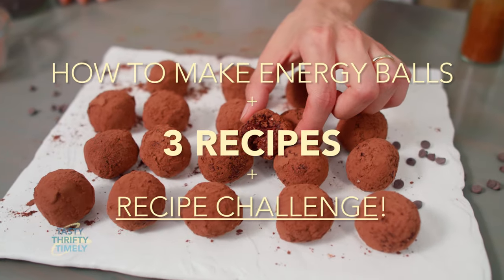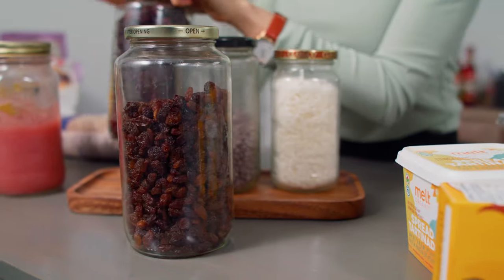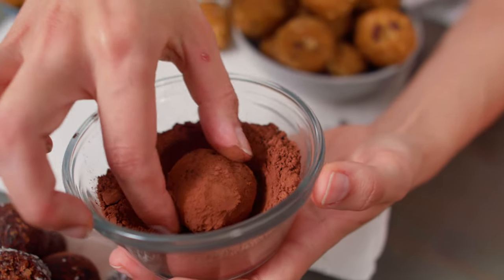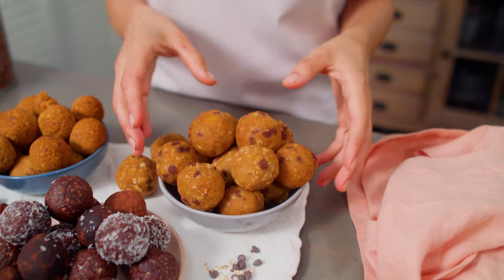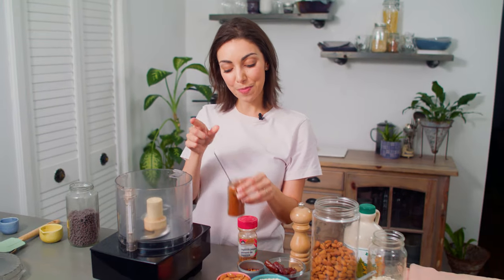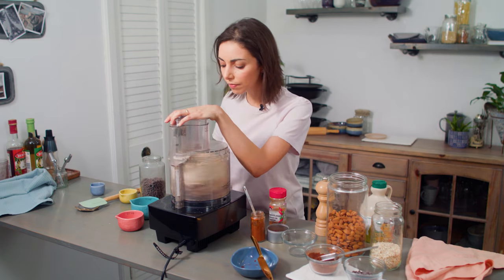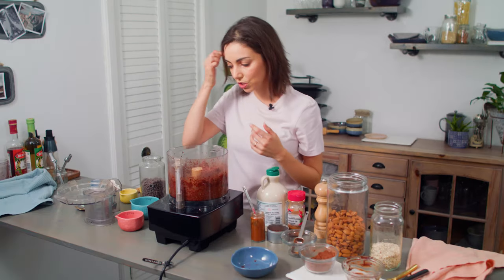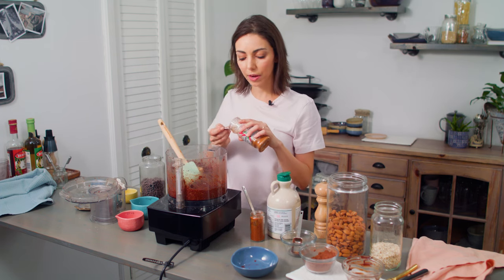How To Make Energy Balls + Recipe Challenge!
An easy guide for how to make energy balls, protein balls, bliss balls + get three of our favourite energy ball recipes! THEN, keep watching for our energy ball challenge! I create a surprise flavour of your choosing on-the-spot!

Key Moments:
00:00 Introduction
00:46 What Are Energy Balls, Protein Balls, Bliss Balls
01:18 How To Make Energy Balls, Protein Balls, Bliss Balls
02:38 Brownie Energy Ball Recipe + A Guide To Energy Ball Ingredient Amounts
03:32 Pumpkin Pie Bites Energy Ball Recipe
04:52 How To Make Energy Balls Without A Food Processor
05:15 Peanut Butter & Chickpea Cookie Dough Protein Ball Recipe
05:59 Energy Ball Challenge - Flavour Reveal!
06:39 Surprise Energy Ball Creation - Ingredients
07:53 Energy Ball Challenge - Mixing The Ingredients
09:13 Sheelagh's Trick - Measuring Powder Before Liquid
10:07 How To Mask Bitterness Of Cocoa Powder
11:13 How To Know When Energy Ball Dough Is Ready
11:46 Adding The Chili!
12:54 What To Do If Energy Ball Dough Is Too Sticky + Adding Protein Powder To Energy Balls
13:59 How To Roll Energy Balls, Protein Balls, Bliss Balls
15:45 How To Coat Energy Balls In Extra Flavourings + Is It Spicy Enough?
17:04 How To Store Energy Balls, Protein Balls, Bliss Balls
18:24 Dark Chocolate Chili Truffle Energy Ball Beauty Shots!
18:45 Your Other Flavour Suggestions!
19:07 Cost Of Making Energy Balls At Home
19:26 Coming Up Next Sunday!